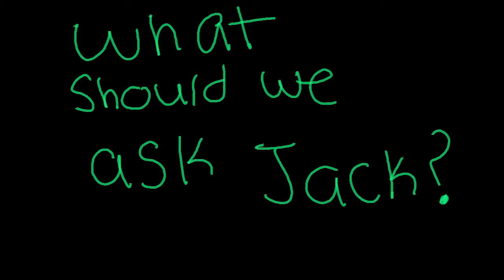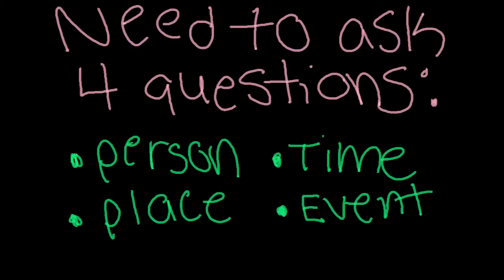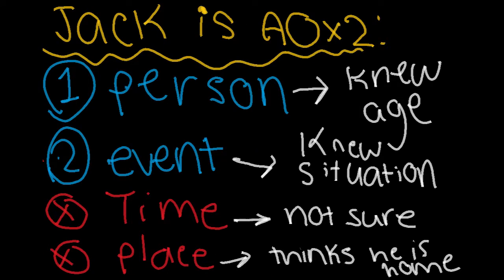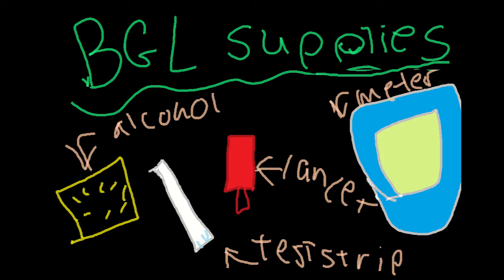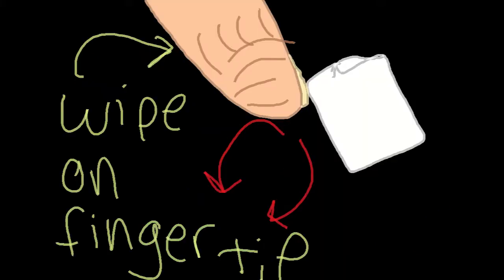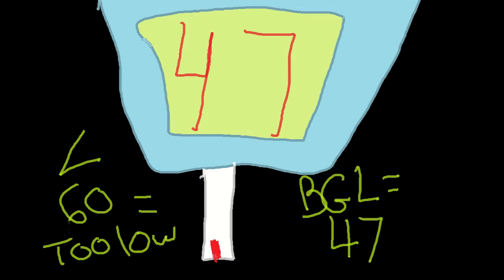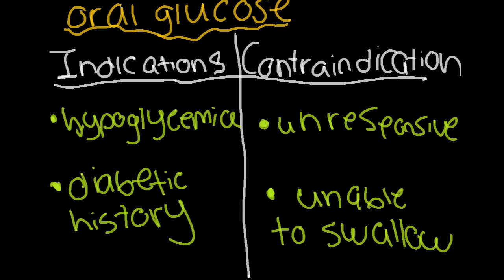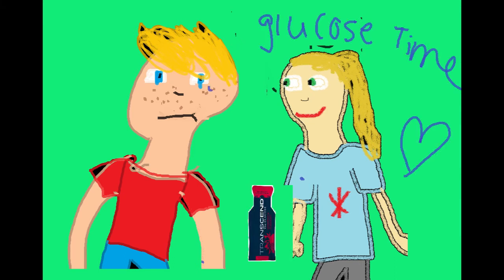Oral Glucose Medication Administration for EMTs (+Altered Mental Status +Glucometer Use +More!! ★ )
The next med in the BLS Med Series!

Stay safe out there! xoxo